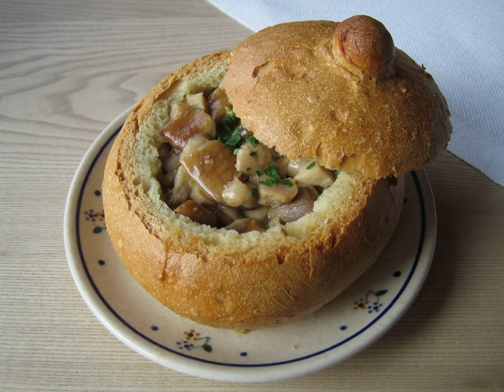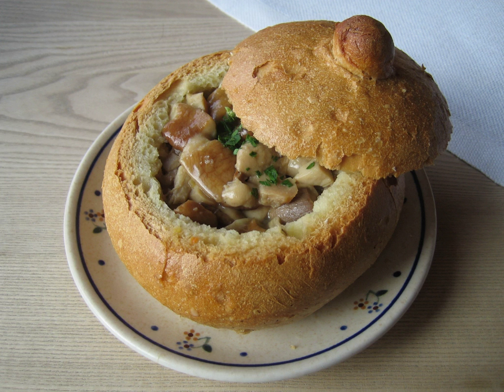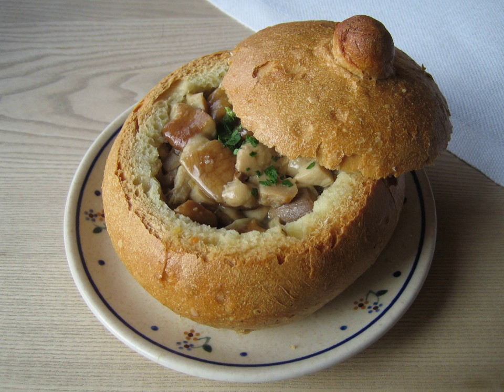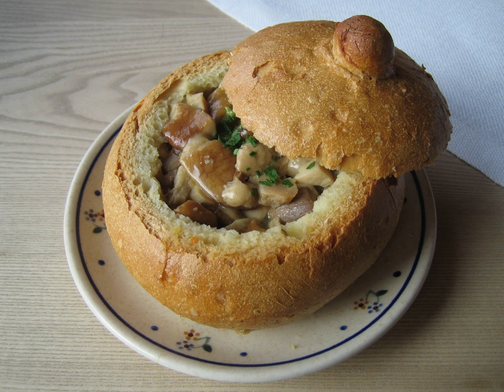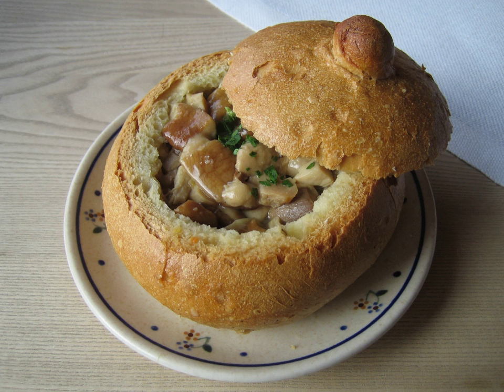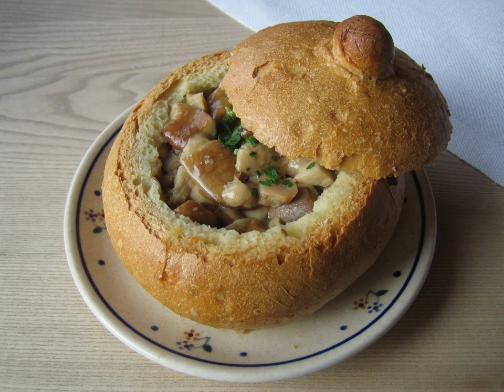Bread bowl | Wikipedia audio article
This is an audio version of the Wikipedia Article:
Bread bowl

00:01:15 1 Coffin Lid

- Socrates

SUMMARY
A bread bowl is a round loaf of bread which has had a large portion of the middle cut out to create an edible bowl. They are typically larger than a roll but smaller than a full sized loaf of bread. Bread bowls can be used to serve chili, New England-style clam chowder, and other thick stews (often, but not always, with a cheese or cream base). Soups with thinner bases are not generally served in bread bowls, as the broth would make the bread get too soggy too quickly. The bread becomes flavored as it absorbs some of the stew's base, and can be eaten after the stew has been eaten.
Meals served in bread bowls can be found at some restaurants, such as the Canadian coffee chain Tim Hortons, Boudin Bakery, Panera Bread, Hearth 'n Kettle, Quizno's, Au Bon Pain, Domino's Pizza, and vendors at some Renaissance faires. It is also good to use for dips, using the scooped out bread for dipping.
Use of a bread bowl can add considerably to a soup's calorie count.  Calorie counts posted at Au Bon Pain, for example, state that the bread bowl contains 620 calories in addition to those in the soup itself.
Bread bowls are little known in the United Kingdom; in 2008 The Daily Telegraph reported that a company in Birmingham was making a naan bread version.